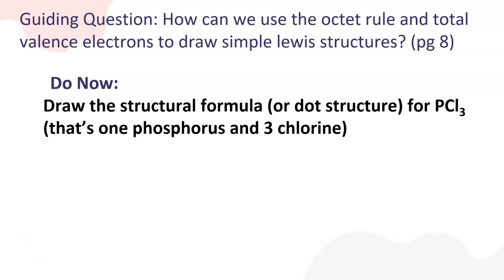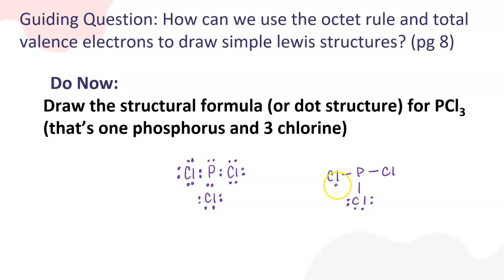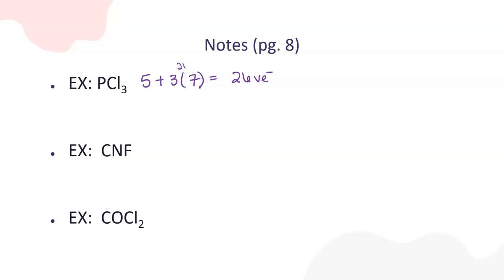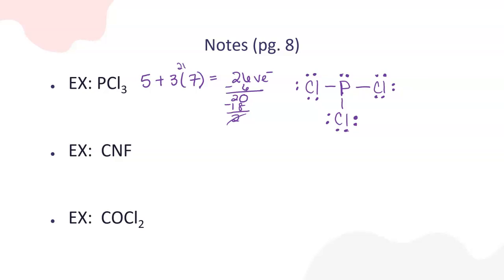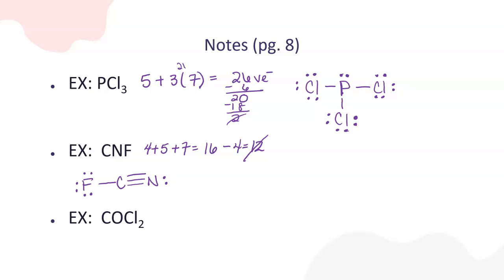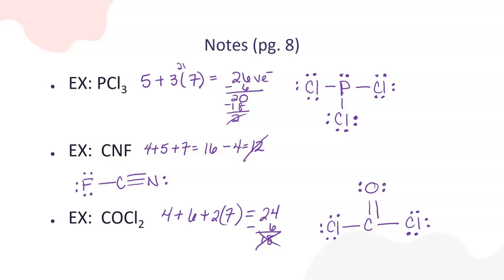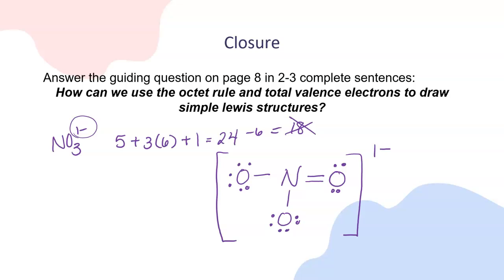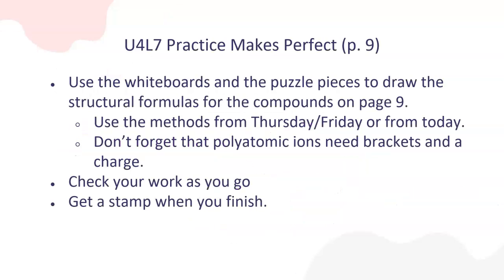U4L7 Practice Makes Perfect